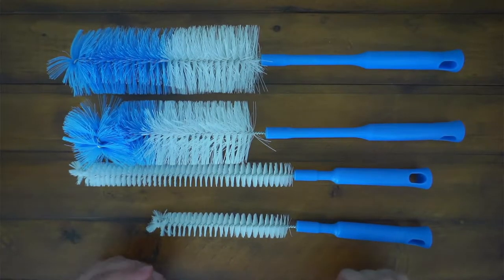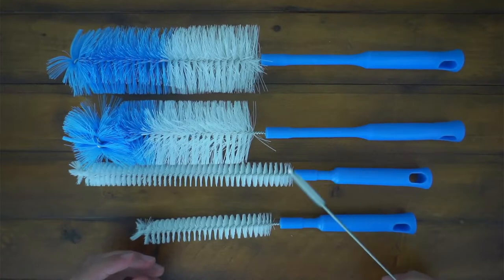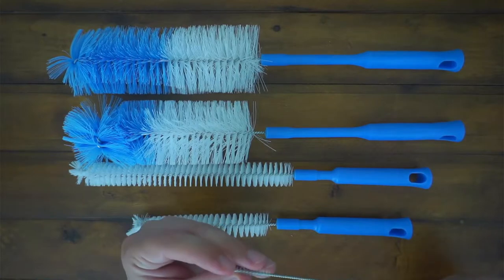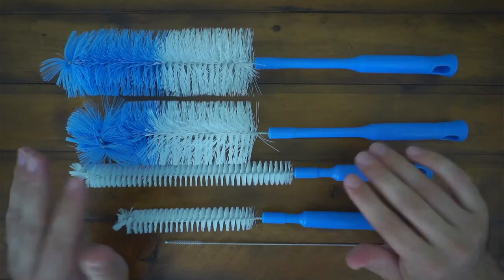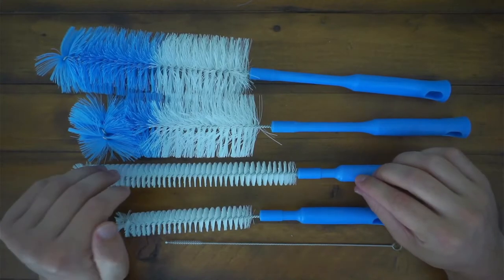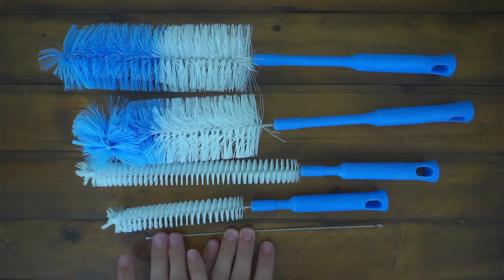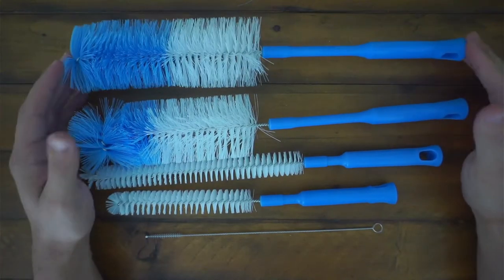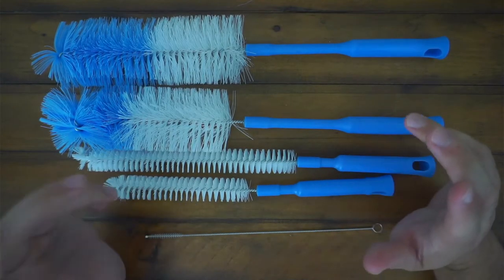Amazer 5 Pack Bottle Cleaning Brushes!!